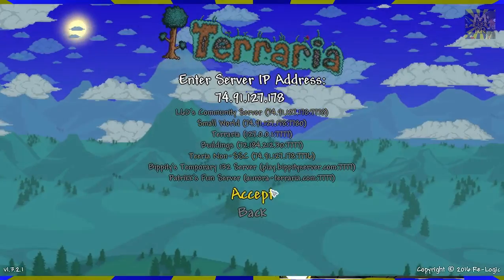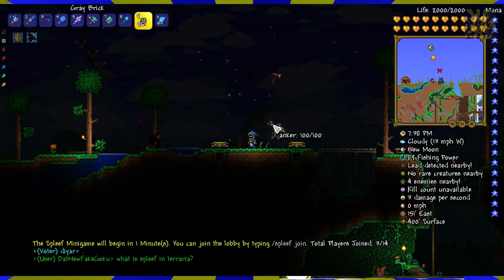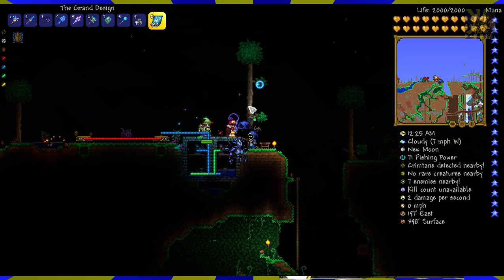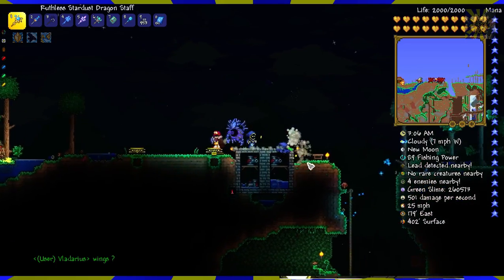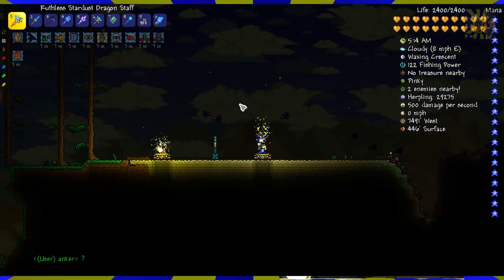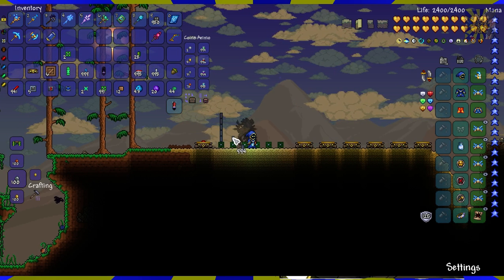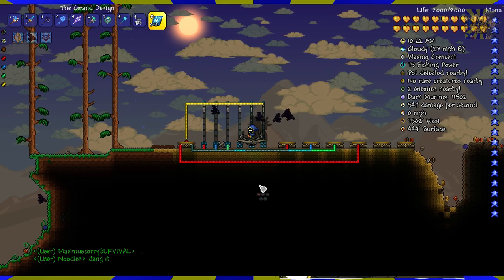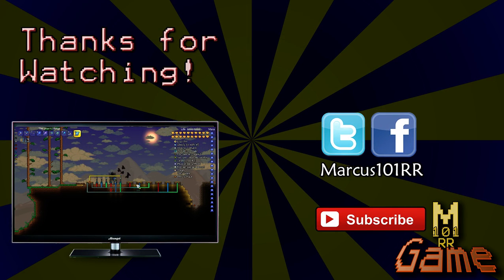Terraria - USING TELEPORTERS (Terraria Logics)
Copyright goes to Valve, Turtle Rock Studios, and the modders respectfully for their rights to the content. All content posted and shown here is copyrighted to their respected owners. The only thing original here, is my ideas, and the Video-Blog you have just seen. Enjoy it.

OTHER GAMES
Credit and Copyright goes to their respected media services.

Joe33345 - Thank you for Open Broadcast Software, and computer tips tricks.

MODIFICATIONS CREATED BY ME
Super Versus Reloaded